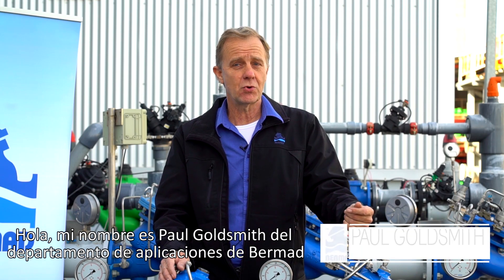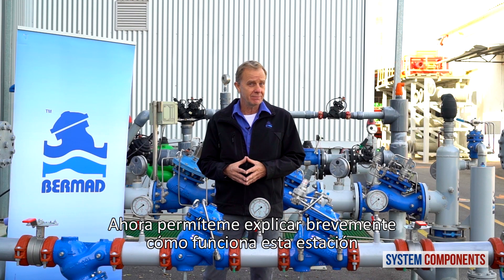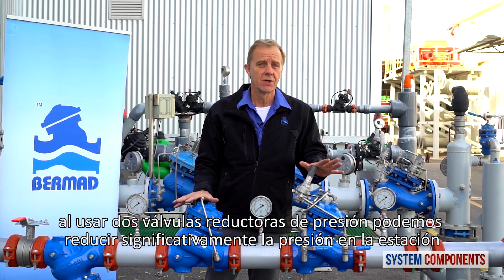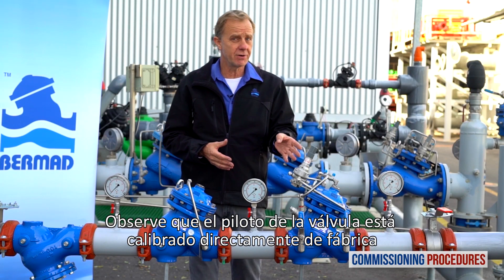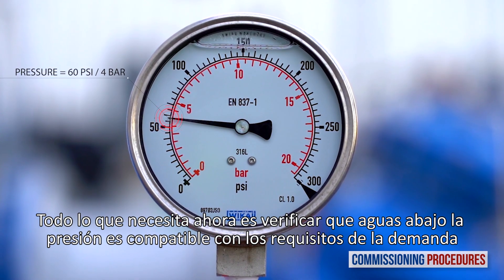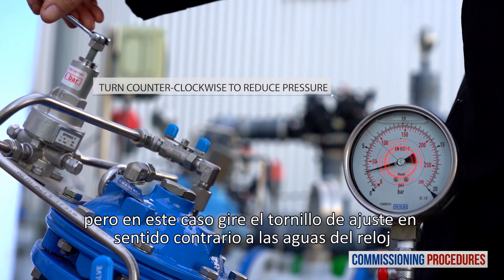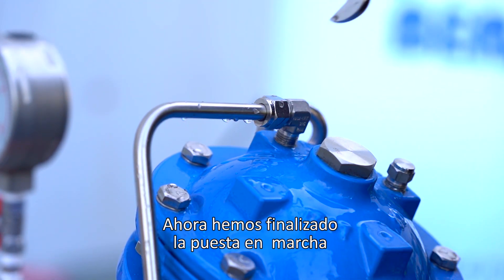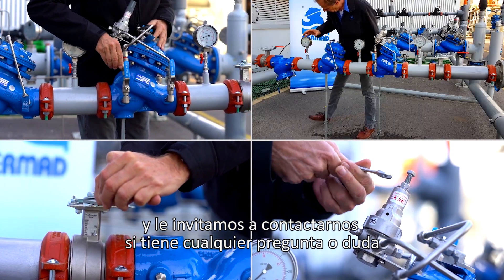Estación reductora de presión en dos Etapas- Procedimiento puesta en marcha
Este video muestra la puesta en marcha y calibración de la válvula reductora de presión BERMAD 720 instalada en línea con la válvula 720-PD (Proporcional) de ratio de reducción constante.  Ambas válvulas están instaladas en una estación reductora de presión equipadas con manómetros, válvulas de corte a la entrada y la salida y un filtro en línea.
Usando esta configuración somos capaces de repartir el trabajo entre dos válvulas ante un gran salto de presión. La reducción de presión primaria se consigue mediante una válvula de diafragma, reductora proporcional. La reducción secundaria, se produce mediante una válvula pilotada, que reduce con precisión la presión del agua hasta el requisito exacto.
Este sistema de reducción dual ofrece una gran fiabilidad y seguridad, mayor vida útil, intervalos de mantenimiento más largos y una operación más silenciosa.